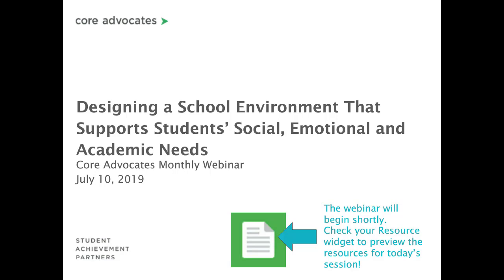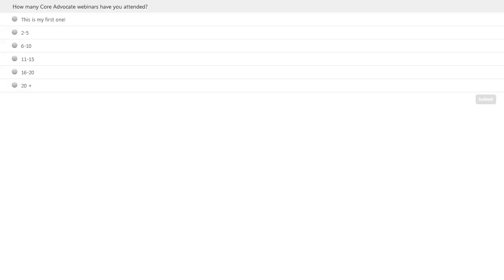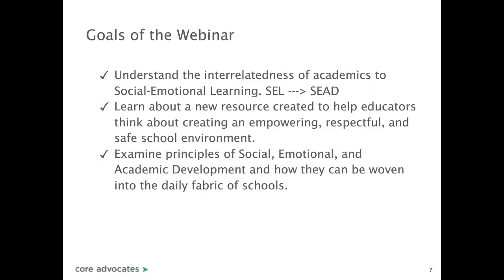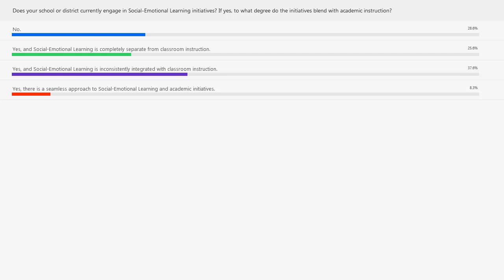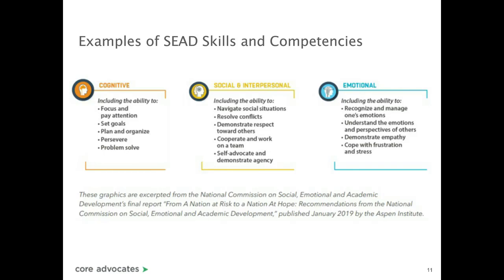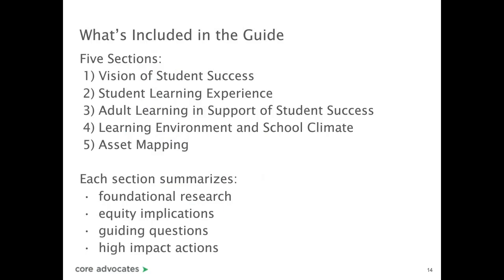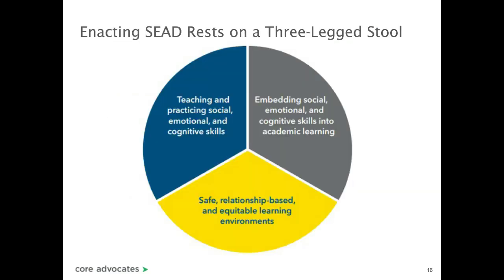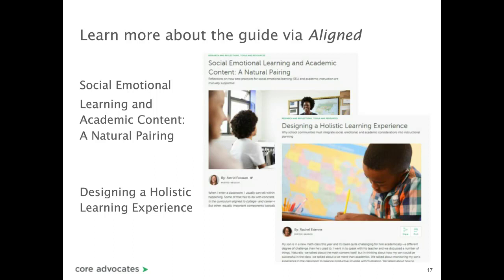Designing a School Environment That Supports Students' Social, Emotional, and...(July 2019 Webinar)